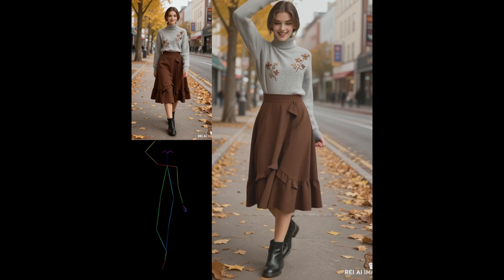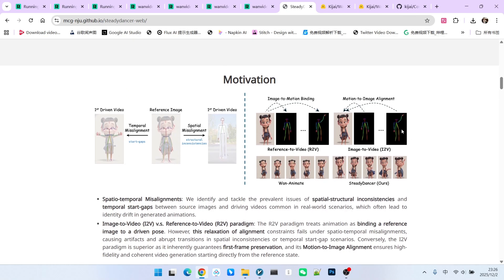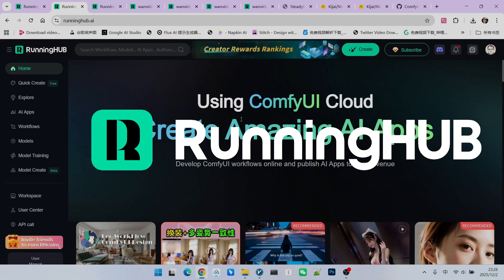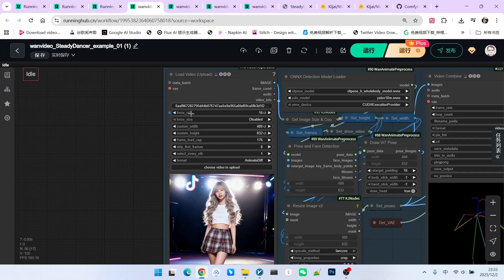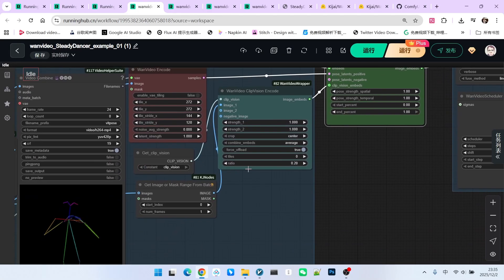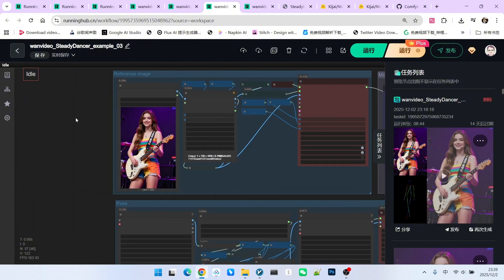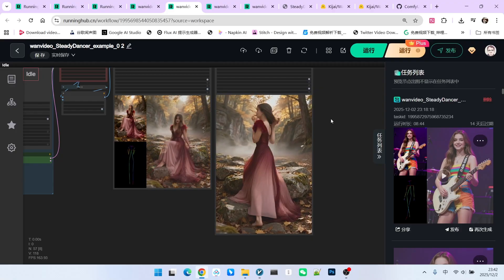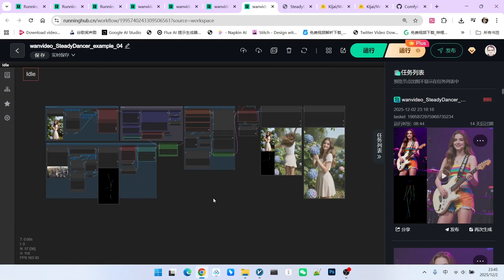Forget Wan Animate! Steady Dancer Review: The New King of AI Motion Transfer?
There's a new player in AI dance generation! Meet Steady Dancer, a specialized model based on the Wan Video architecture.
Unlike typical reference generation models (like Wan Animate which is R2V), Steady Dancer uses a unique Image-to-Video (I2V) approach where the pose drives the image, resulting in incredible character consistency and smooth motion transfer.
In this video, I break down the complete ComfyUI workflow using Kijai's custom nodes. We don't just stick to simple demos; I push this model to its absolute limits with some extreme stress tests!
👇 What’s inside this review:
The Tech: Why "Pose Driving Image" outperforms Wan Animate's alignment method.
The Workflow: Step-by-step setup with YOLOv10 pose extraction and Context Options for long video generation (176 frames!).
The "Guitar Girl" Test: Can it handle characters holding complex props? (The answer surprised me!)
The Fail Cases: Watch what happens when we try extreme rotations or mismatched starting poses (Sitting vs. Standing).

try the workflow online
1: wanvideo_SteadyDancer